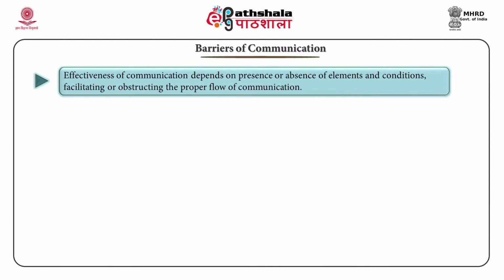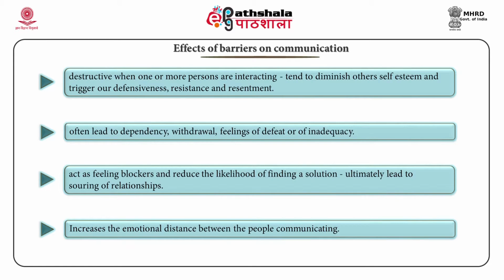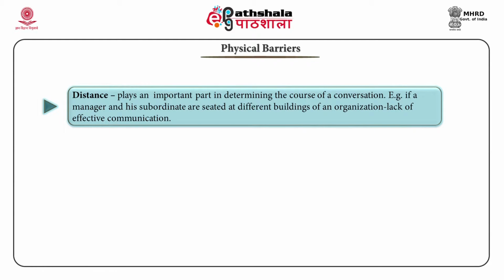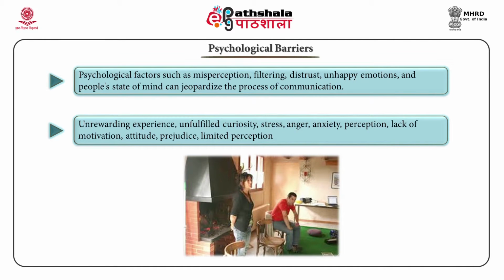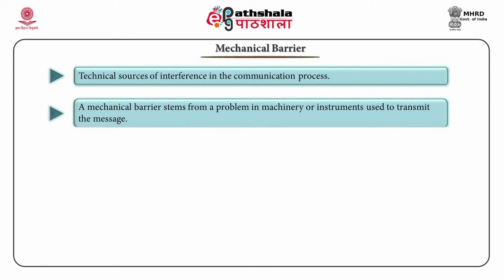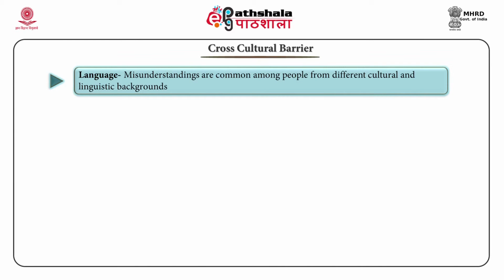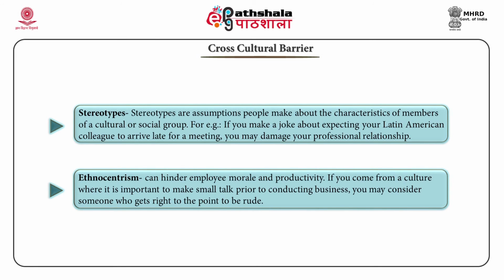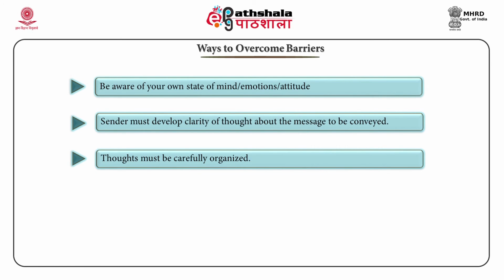barriers of communication (AE)